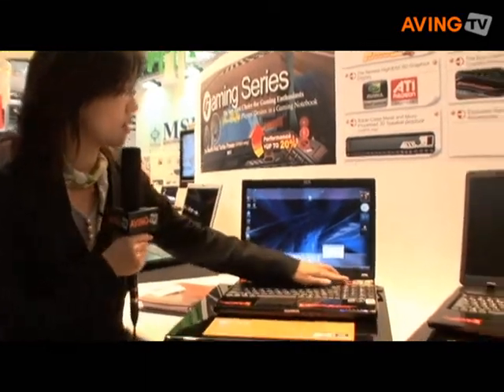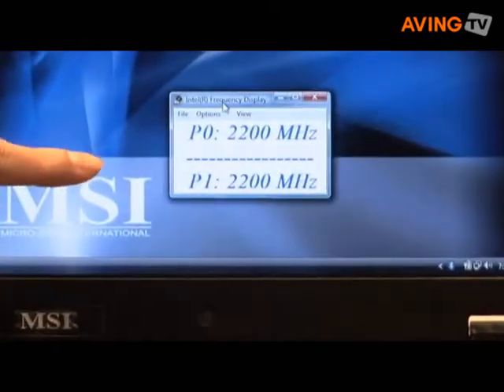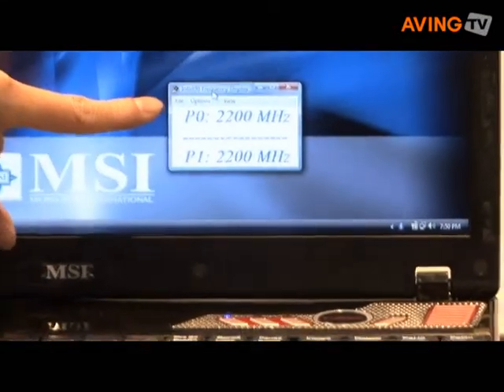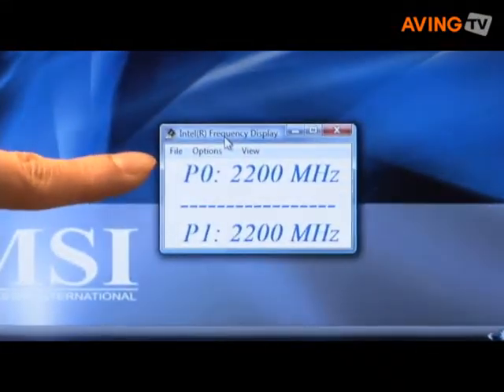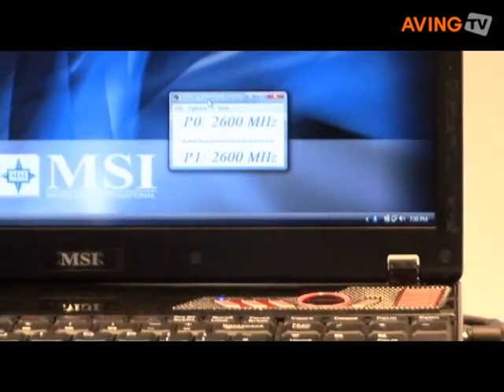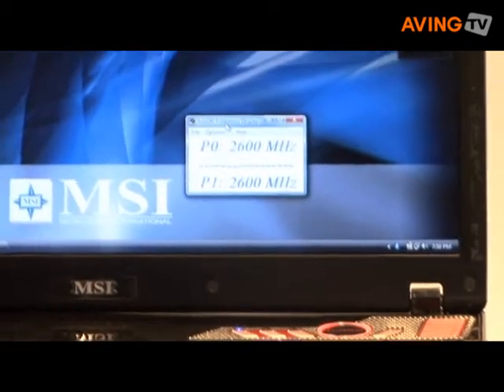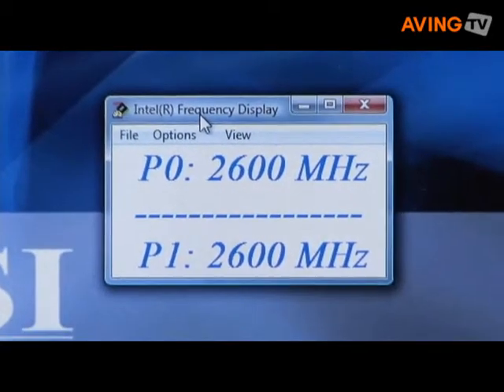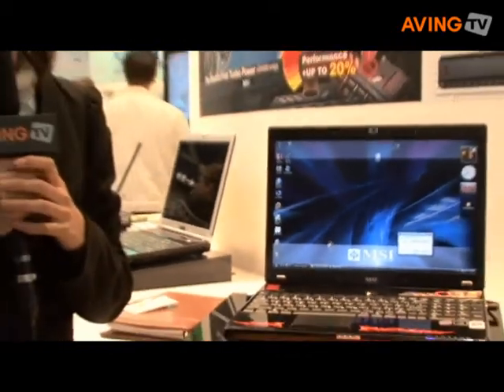MSI unveiled its 15.4-inch gaming notebook 'GX-600'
MSI unveiled its new 15.4-inch gaming laptop 'GX-600' during CeBIT 2008, which adopted 'Turbo Button' increasing the CPU speed up to 20%.